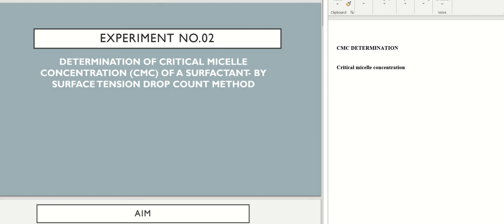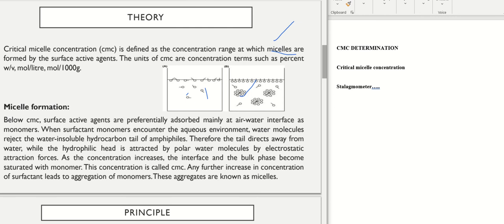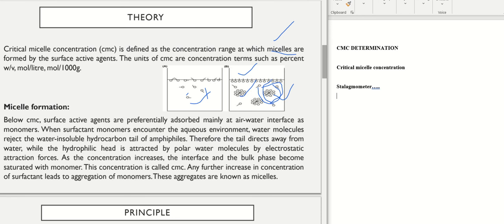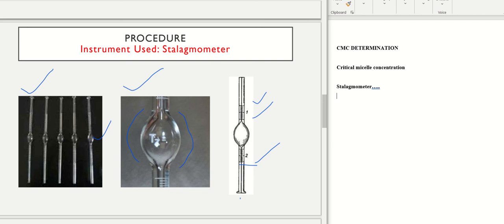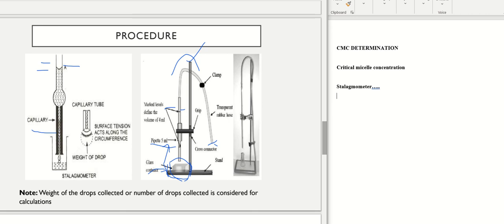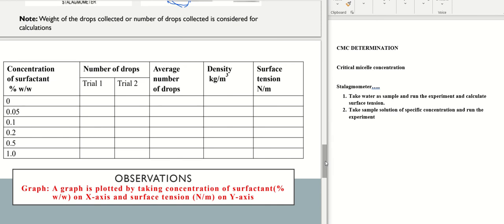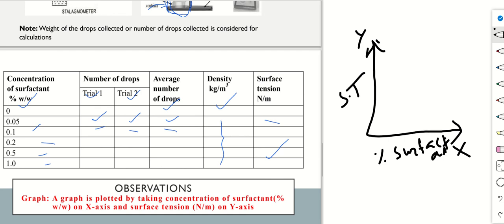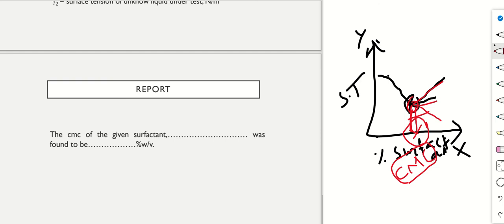Critical Micellar Concentration-Determination